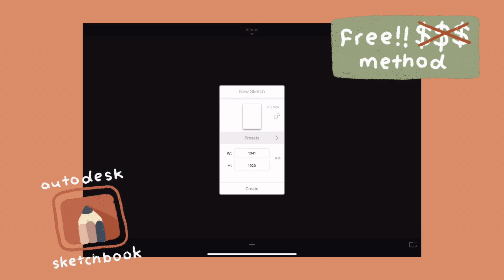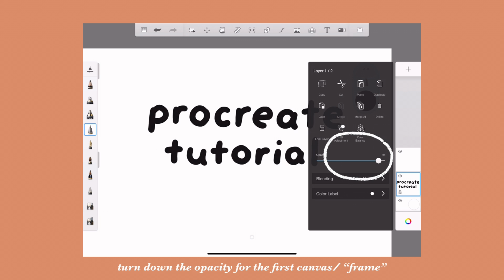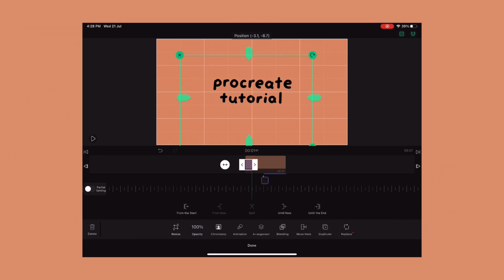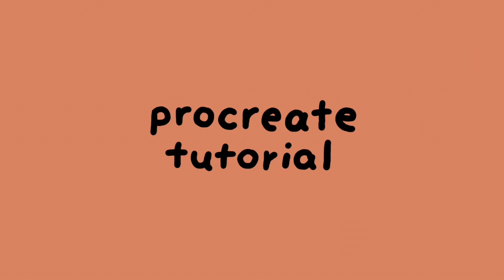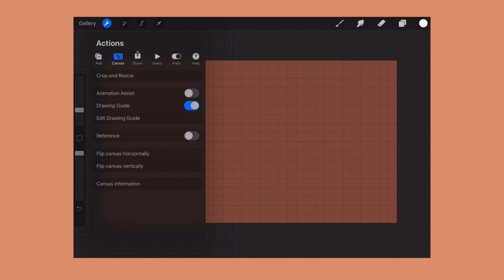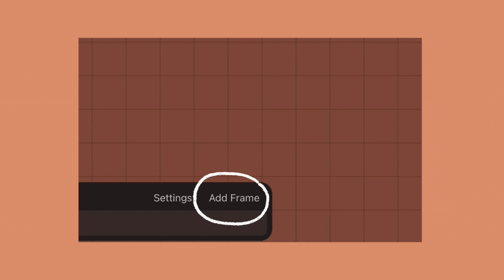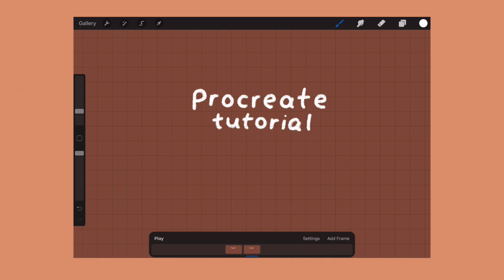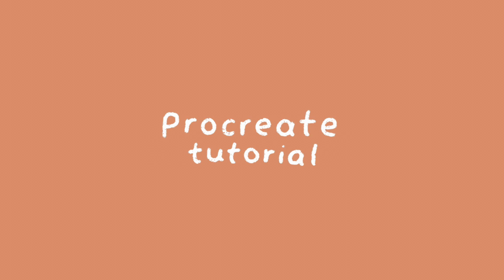How to do Animated Handwritten Texts to make your videos cuter! (2 methods, super easy!)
hellooo! here is a short simple tutorial I did to show you guys how I do animated texts in 2 ways! Both methods are super great and I hope you found this useful as well!

socials:
shopee: honeymilkinks 🇲🇾🇸🇬

apps used:
vllo, autodesk sketchbook, procreate!

thanks for reading & watching, stay safe!